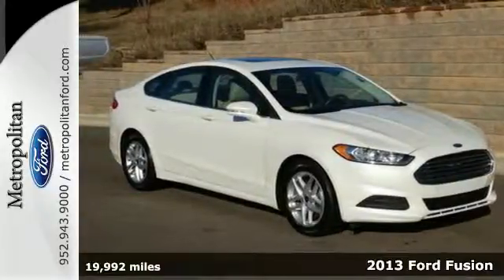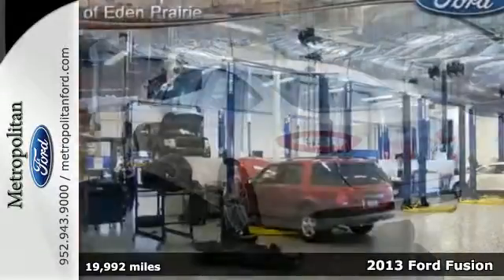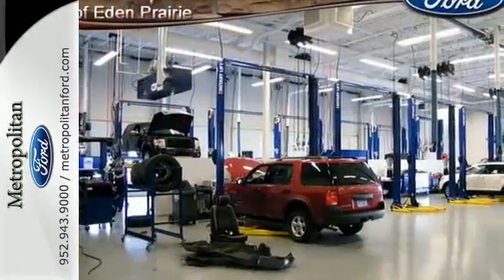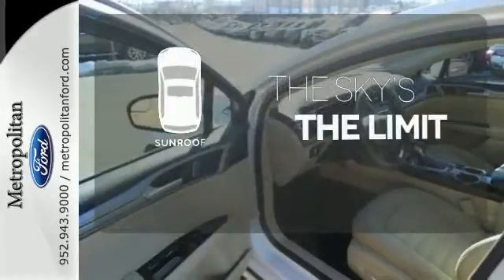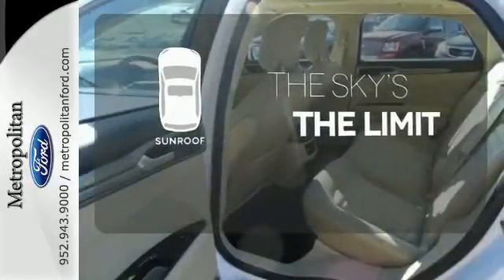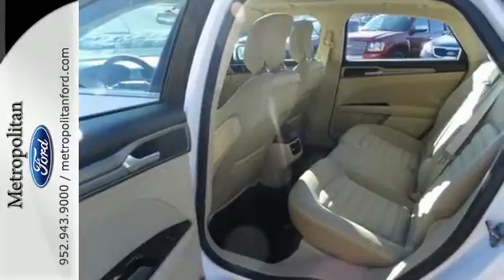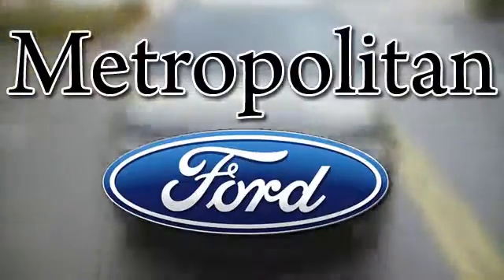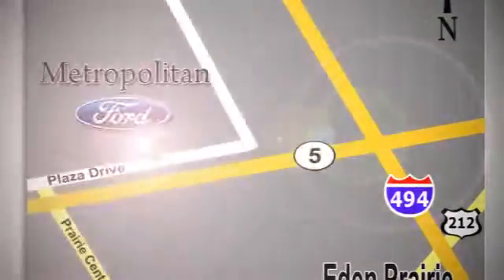2013 Ford Fusion Minneapolis MN Eden Prairie, MN R5532A12 - SOLD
Year: 2013
Make: Ford
Model: Fusion
Trim: 4dr Sdn SE FWD 2.5L 4Cyl
Engine: 2.5 L 4 Cyl. Cyl.
Transmission: Automatic
Color: Oxford White
Interior: Dune
Mileage: 19992
Stock #: R5532A12
VIN: 3FA6P0H7XDR118222
SE trim. FUEL EFFICIENT 34 MPG Hwy/22 MPG City! LOW MILES - 19,954! iPod/MP3 Input, CD Player, Onboard Communications System, Aluminum Wheels, Rear Air, Satellite Radio. SEE MORE! KEY FEATURES INCLUDE: Rear Air, Satellite Radio, iPod/MP3 Input, CD Player, Onboard Communications System. MP3 Player, Keyless Entry, Remote Trunk Release, Steering Wheel Controls, Child Safety Locks. EXPERTS REPORT: CarAndDriver.com's review says All-new for 2013, the Fusion wraps more technology in a sleeker package.. Great Gas Mileage: 34 MPG Hwy. Approx. Original Base Sticker Price: BUY FROM AN AWARD WINNING DEALER: Metropolitan Ford Of Eden Prairie in Eden Prairie, MN treats the needs of each individual customer with paramount concern. We know that you have high expectations, and as a car dealer we enjoy the challenge of meeting and exceeding those standards each and every time. Allow us to demonstrate our commitment to excellence! Fuel economy calculations based on original manufacturer data for trim engine configuration. Please confirm the accuracy of the included equipment by calling us prior to purchase.

Address:
12477 Plaza Drive